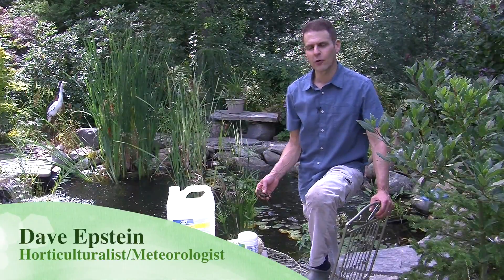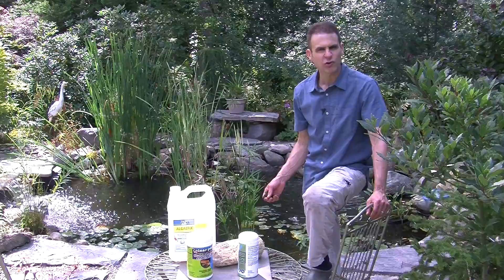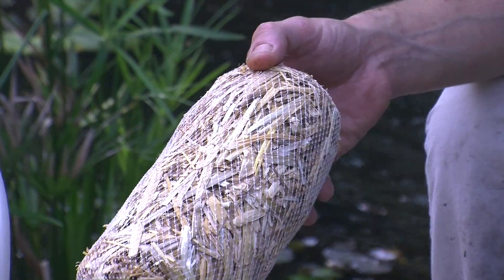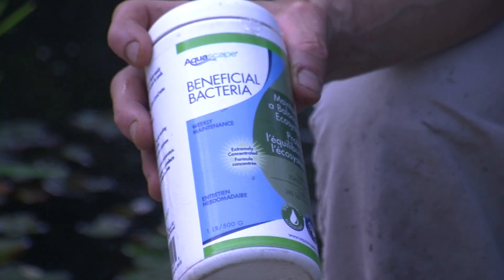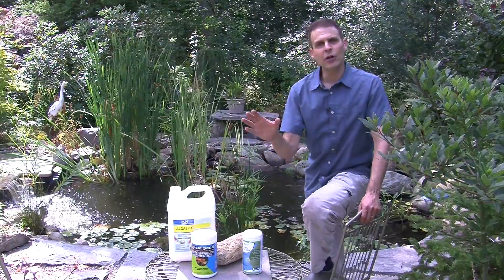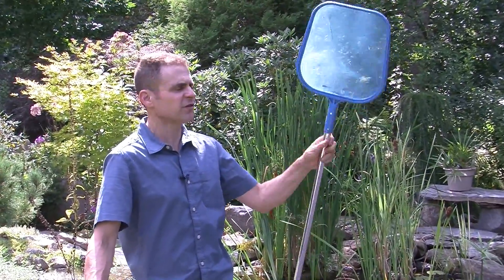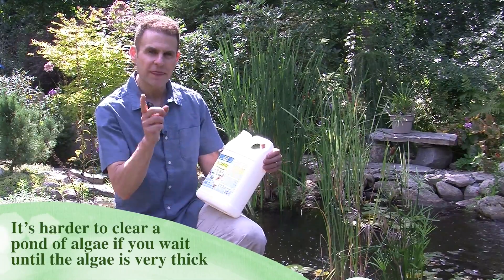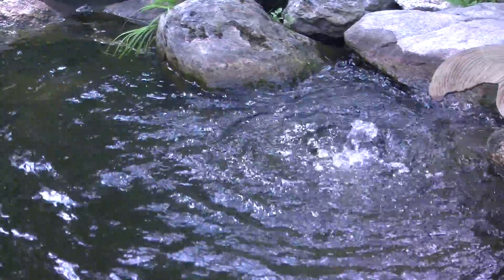Treating Algae in Your Pond